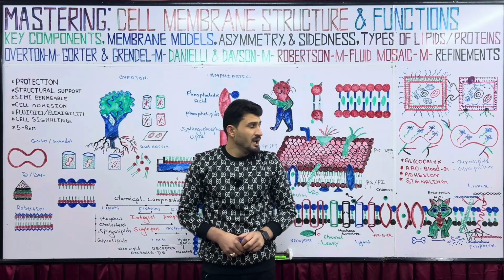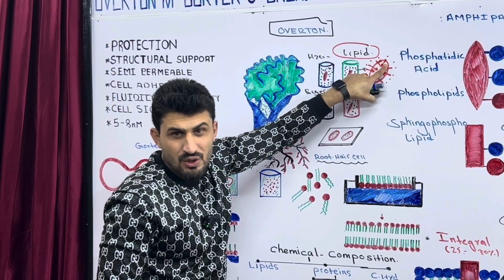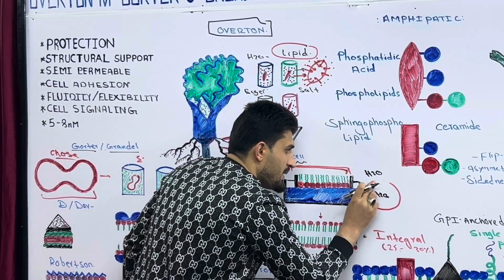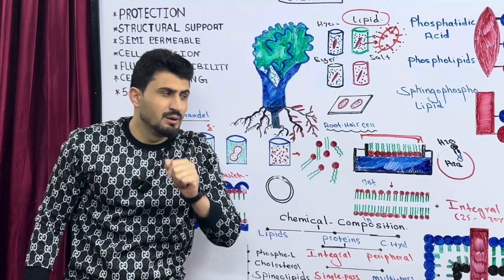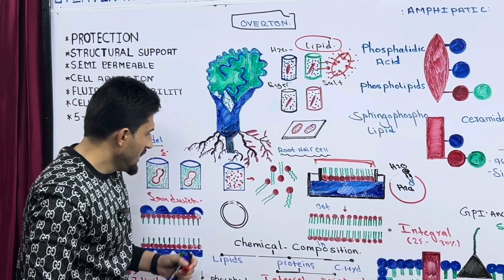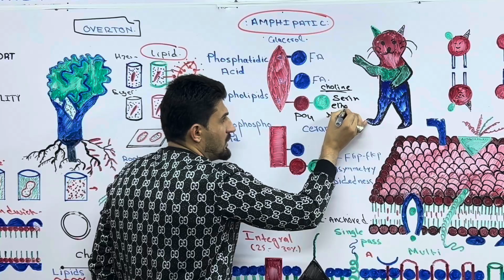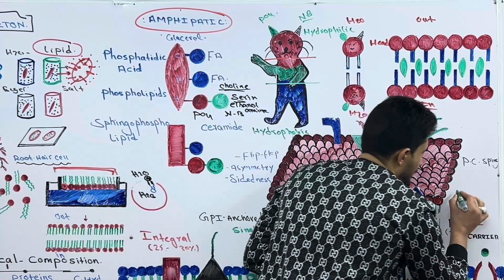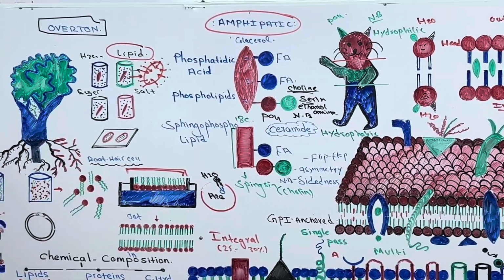4: part1/2 Cell membrane models and Lipid structures